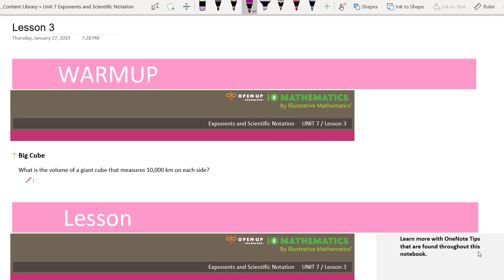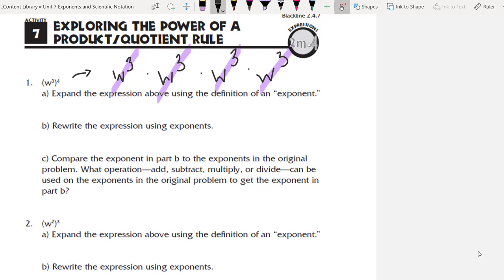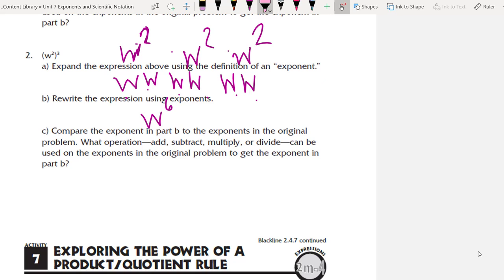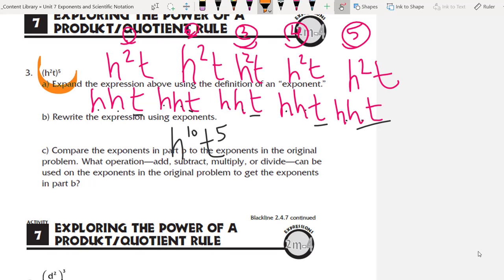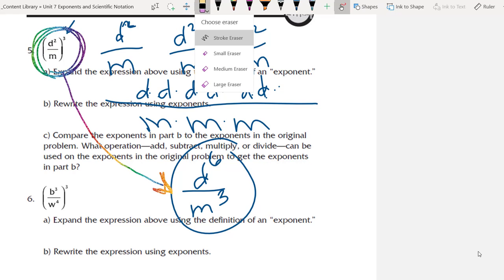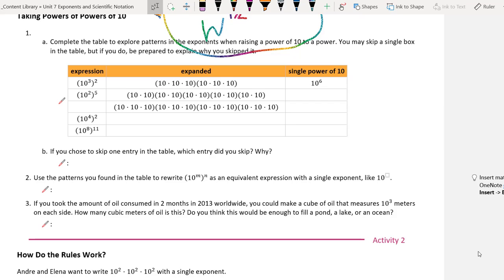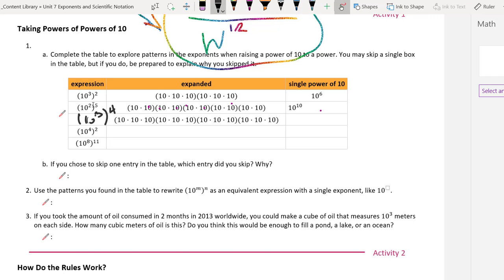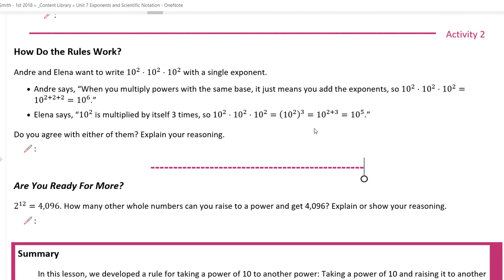Illustrative Mathematics 8.7.3